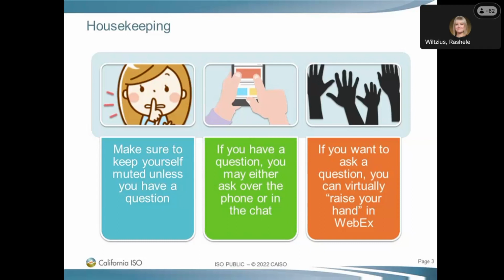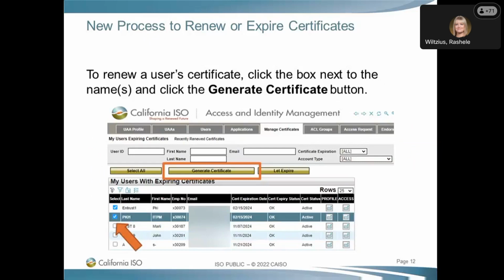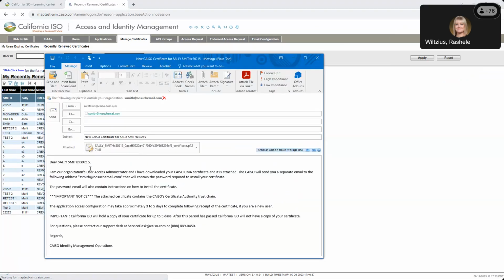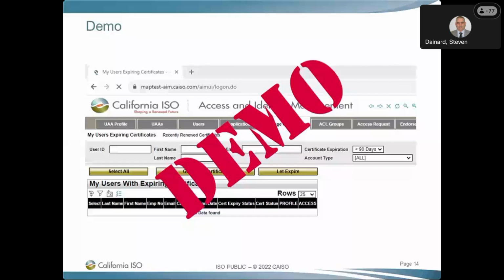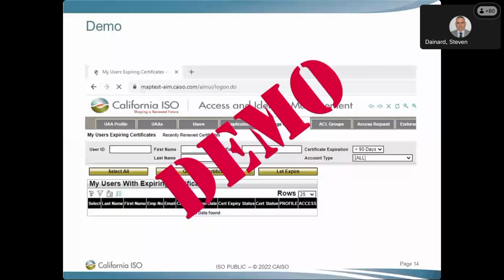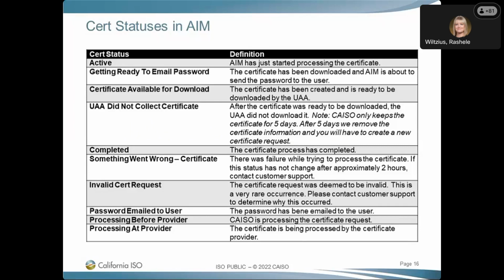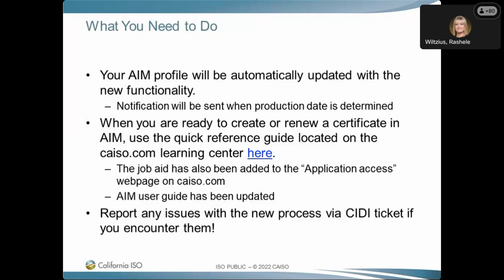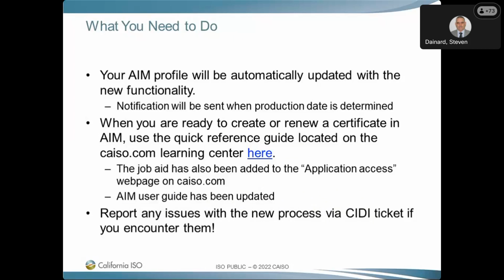Sep 19, 2023 - AIM New Certificate Process (for UAAs)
Recording of the California ISO training on Sept. 19, 2023 for the Access and Identity Management (AIM) New Certificate Process for User Access Administrators (UAAs)